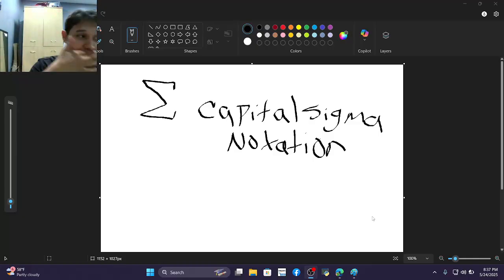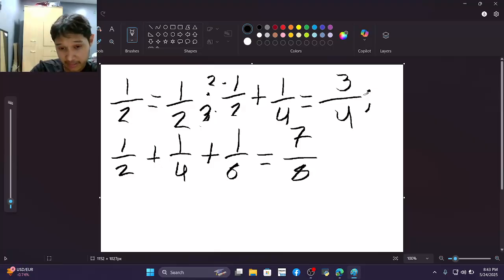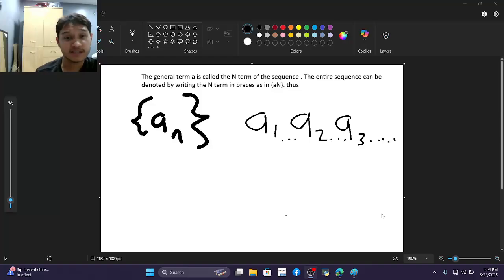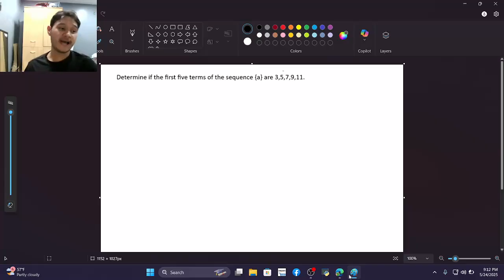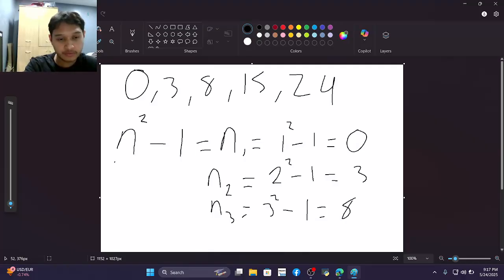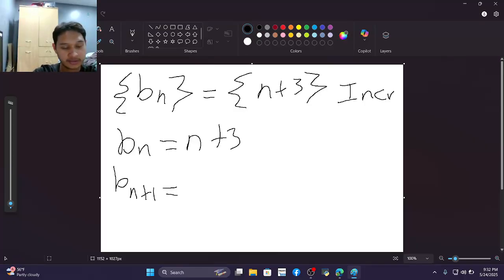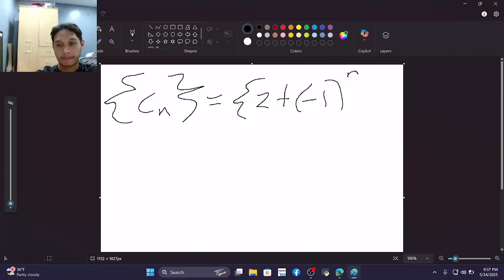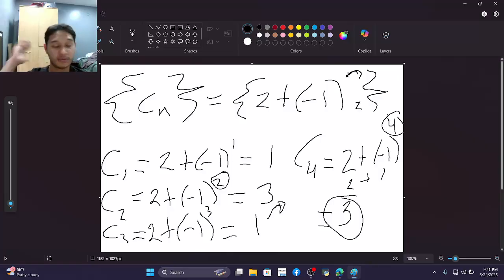Mathematics: Sigma notations learn for free!!!!! | What is a sequence?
In this video, we will learn about mathematics and the sigma notation. This video is broken down into 5 parts

10.1 Sequence
10.2 Sigma notation
10.3 Arithmetic sequence
10.4 Geometric Sequences and Series
10.5 The binomial theorem

This video will be totally free for everyone interested in learning college math or learning more about the topic.